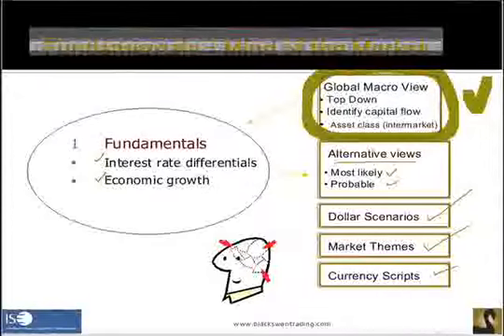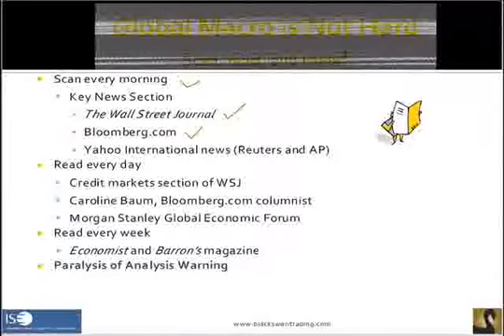Pt5, Jack Crooks: Why Fundamentals are Important for Currency Traders and How to Develop a View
Learn how to develop a global fundamental view and key plausible alternative strategies.